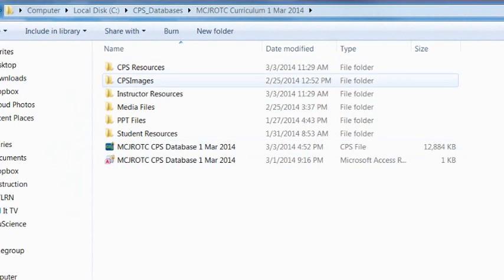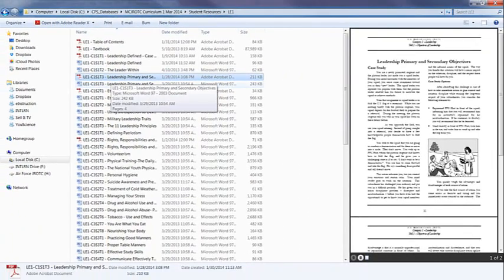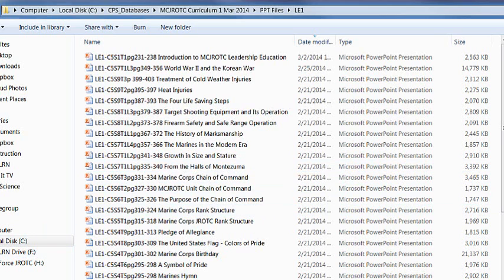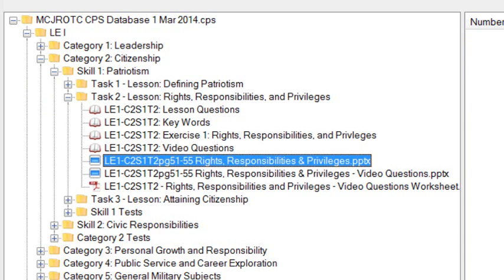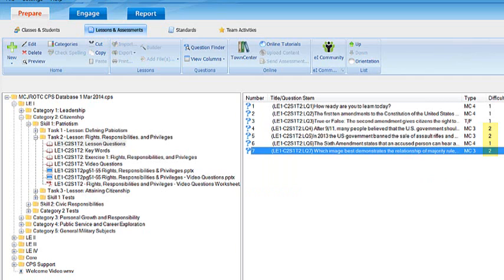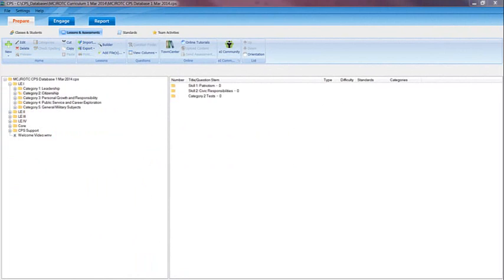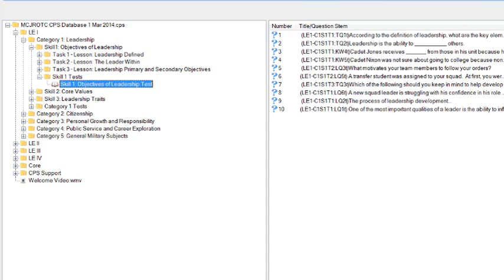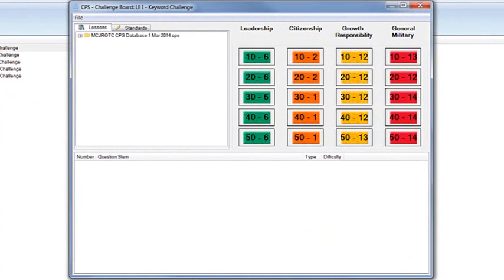MCJROTC CPS Database Update - 2014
This brief video highlights some of the key features and updates in the 2014 release of the MCJROTC CPS Database.  Please contact Andy Bennetts, Program Manager, at or for any comments, questions, or support with your MCJROTC CPS database and eInstruction software and hardware! Thank you!